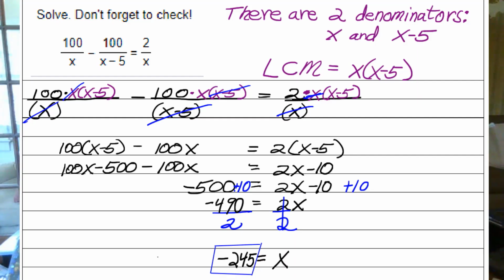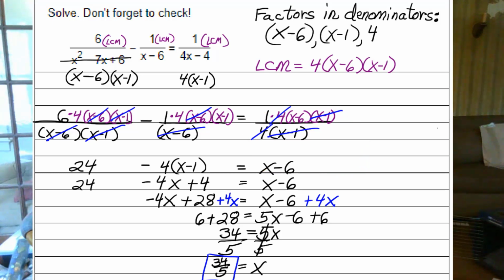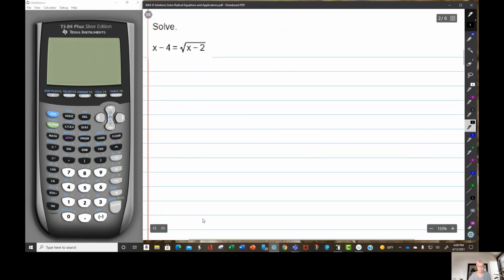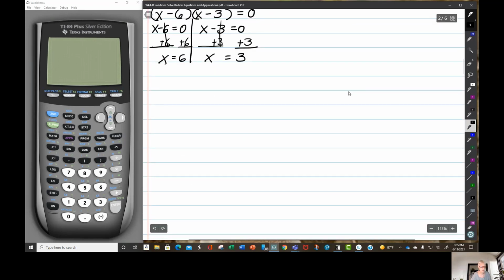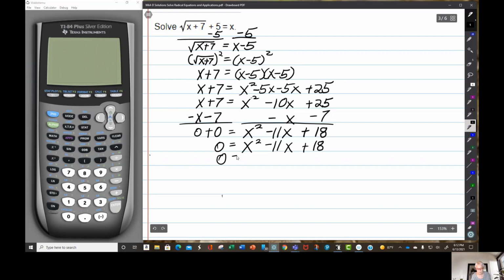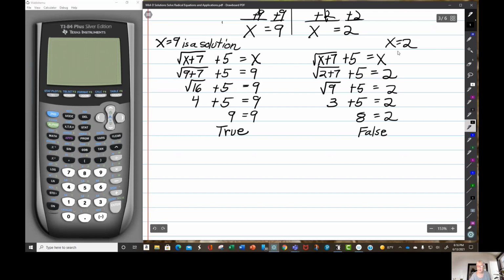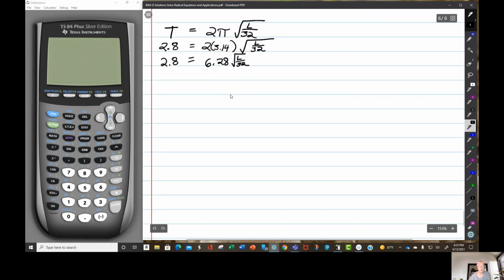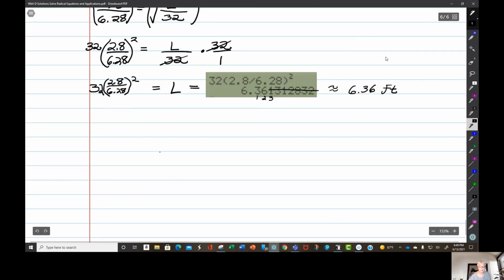Summer-2 CA Wk2 Review Rational and Radical Equations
Table of Contents:

00:00 - Introduction
00:06 - Solve Rational Equations
10:58 - Solve Radical Equations